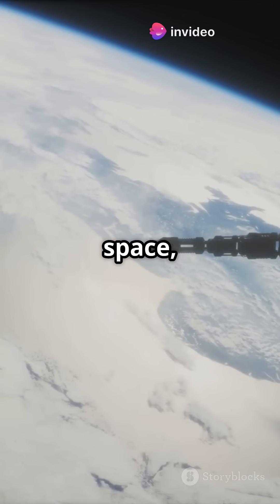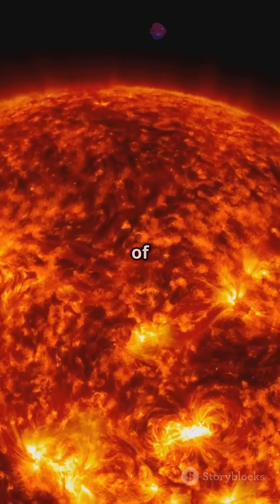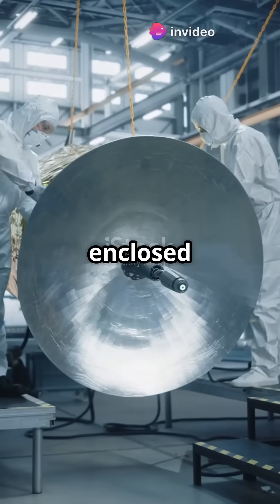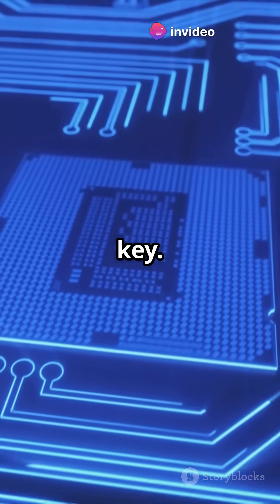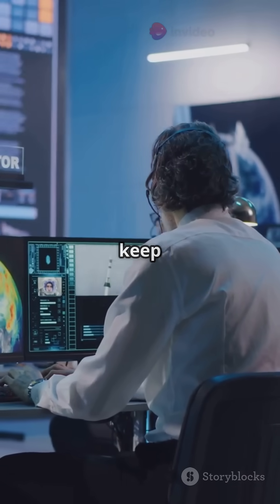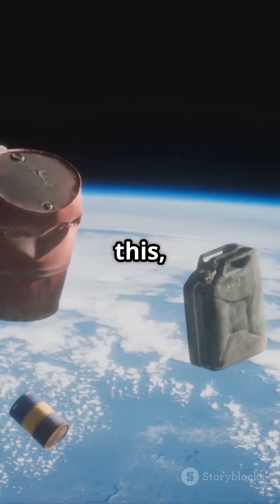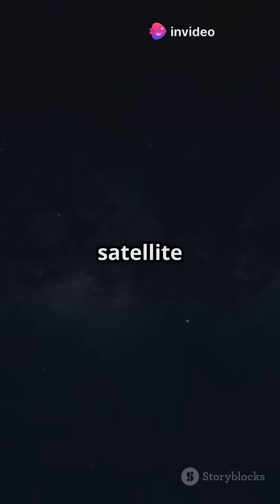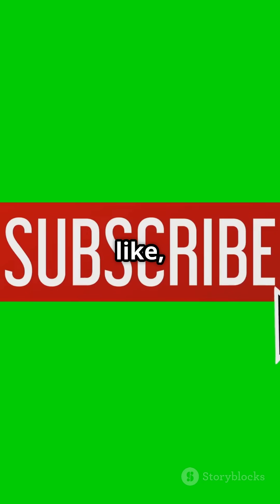How Do Satellites Survive Cosmic Radiation The Invisible Shield Protecting Them Above Earth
Discover how satellites survive intense cosmic radiation in space with advanced shielding, radiation-hardened electronics, and smart engineering. Learn how these invisible defenses protect our vital space technology above Earth’s atmosphere. Perfect for space and science enthusiasts.
cosmic radiation
space technology